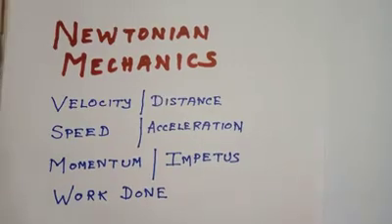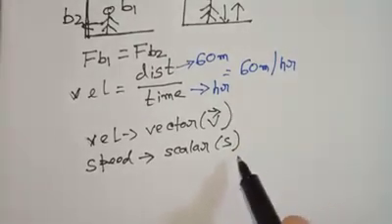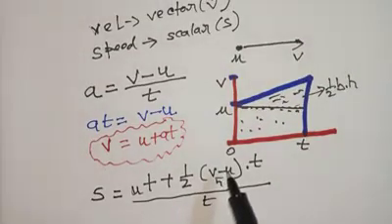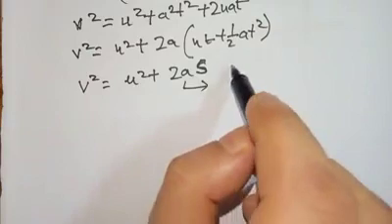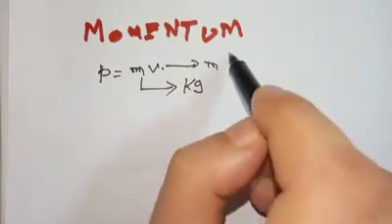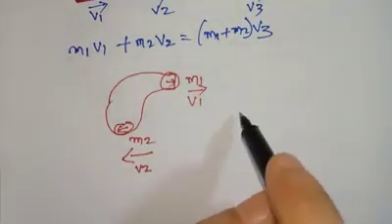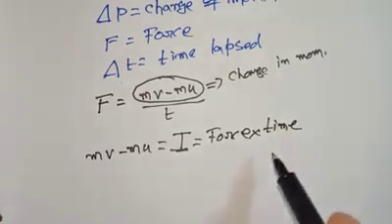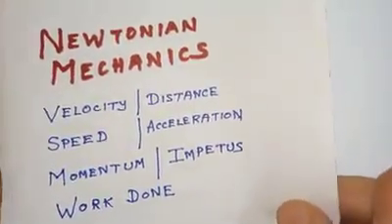Newton laws of motion | What is speed | What is velocity | What is kinetic energy | Momentum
In this video I have explained:

✅ Newton's laws of motions
✅ Velocity
✅ Acceleration
✅ Speed and how to calculate it
✅ Kinetic energy and potential energy (Energy transformation)
✅ Work Done
✅ Impetus

Note: My kind apologies for making a mistake. The formula for Speed is
s = ut + ½at^2 . I have shown it with a "/t" . It is a mistake.

▶Encourage and educate the young generation in physics and mathematics.
▶Enhance the students to engage more in research and study.
▶Providing simple, effective, and illustrative methods of explaining complex concepts

◉ Do you love physics and mathematics?
◉ Are you stuck with mathematics?
◉ Are you interested in black holes and general relativity?
◉ Are you willing to become a physicist?
◉ Is your passion for research and study?

☢ About Me
My name is Shounak. I teach in a college. My specialization is the general theory of relativity, tensor calculus, and topology.